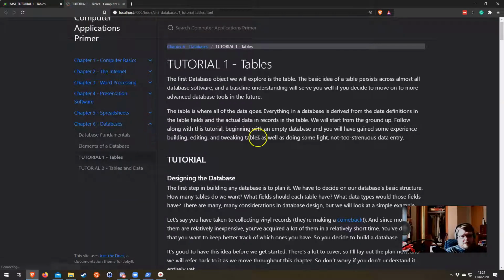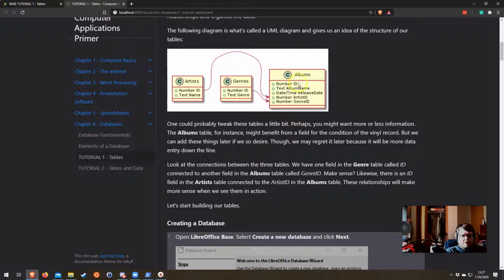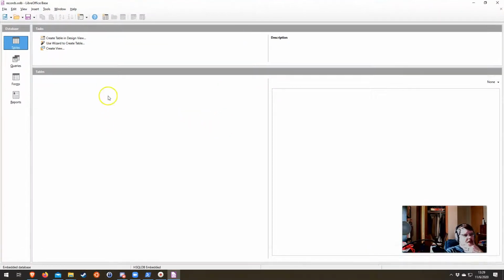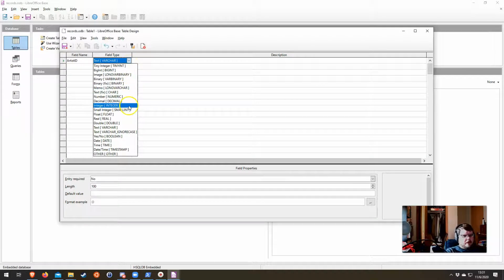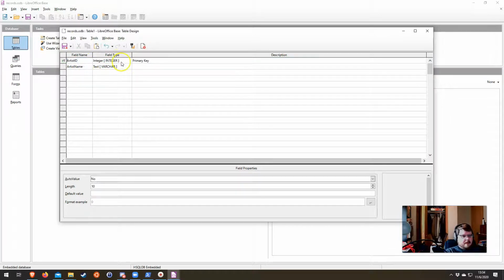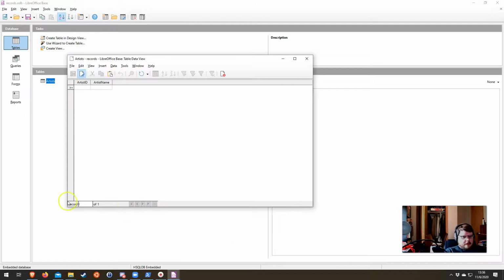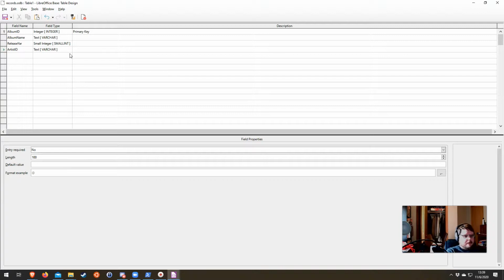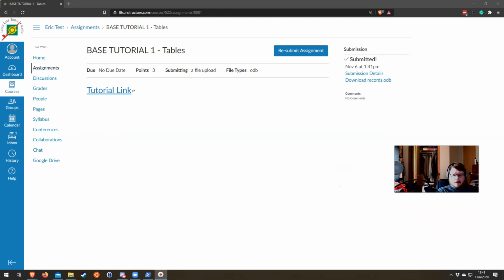BASE TUTORIAL 1 - Tables